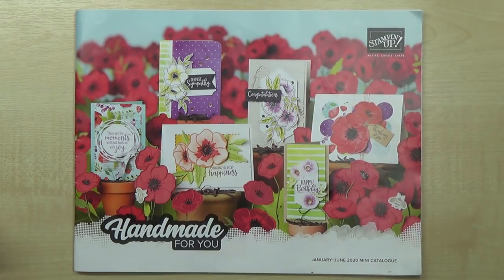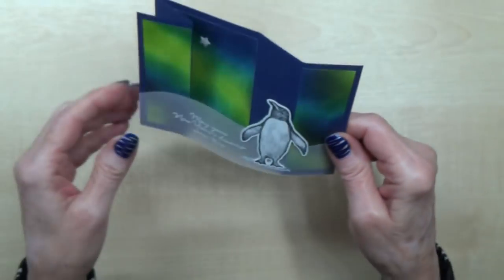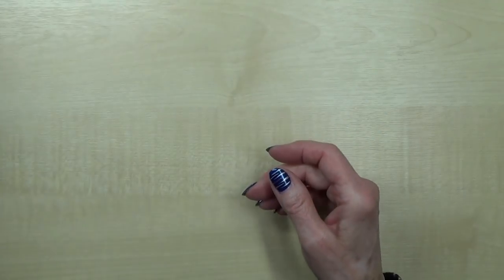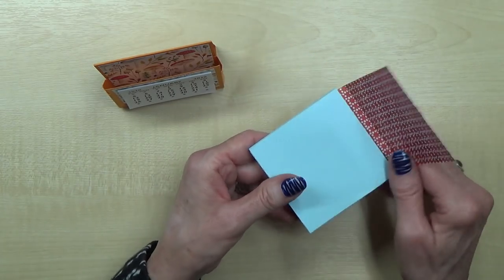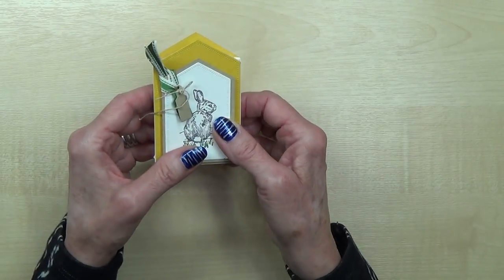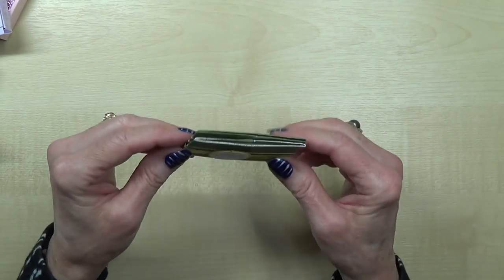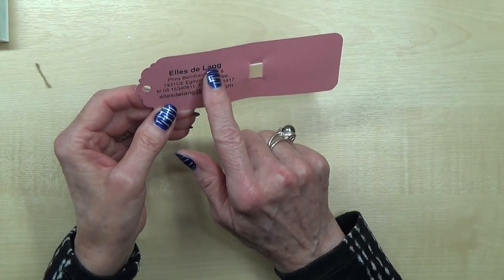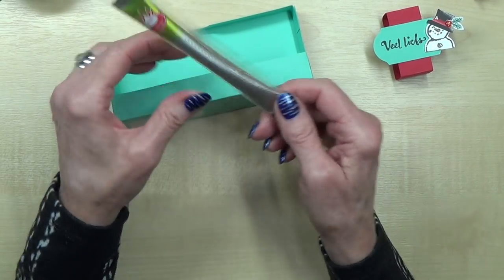No.511 - Swaps from OnStage Live in Dortmund, Germany - JanB UK Stampin' Up!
Stampin’ Up! UK Independent Demonstrator Jan Brown shares the swaps received from OnStage last week. NOTE: the gift in the box at approx 30:00 minutes is a bath tablet/cube! It NOT a sweet!
NOVEMBER 2019 HOSTESS CODE IS G3944GAH